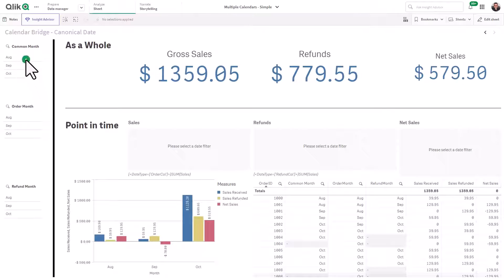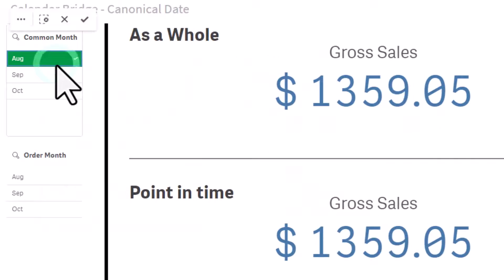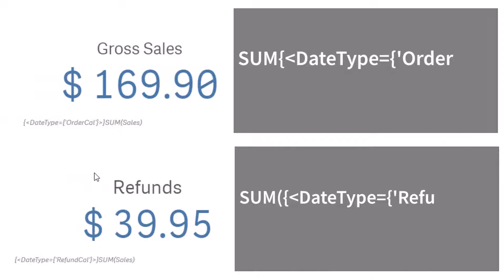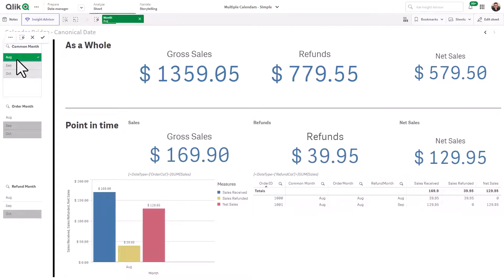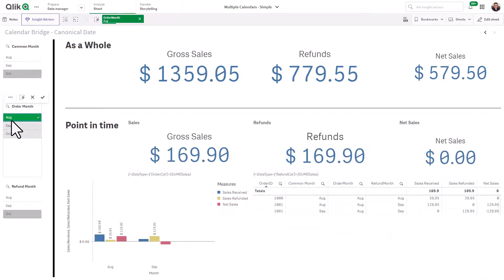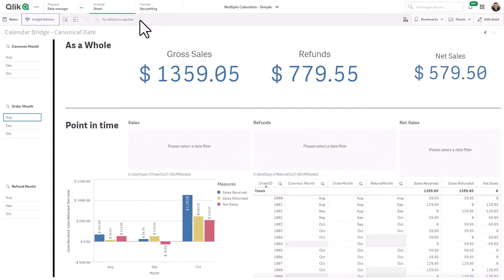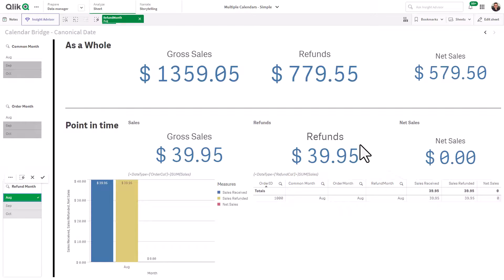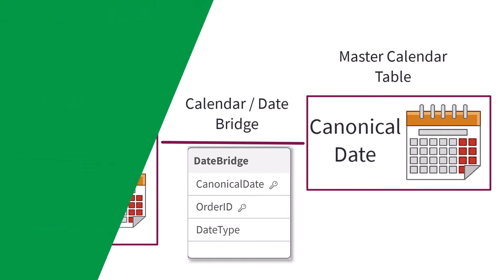You wanted to learn how to work with Multiple Calendars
Do you need specific answers for points in time when working with multiple calendars / dates? Watch this video to learn more.

Oh and you want to learn more about the traditional Master Calendar?